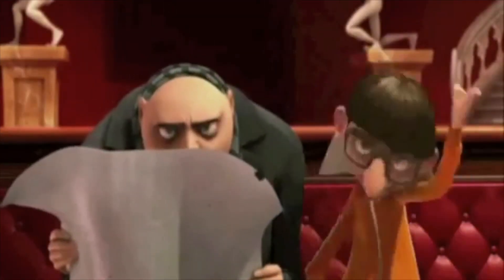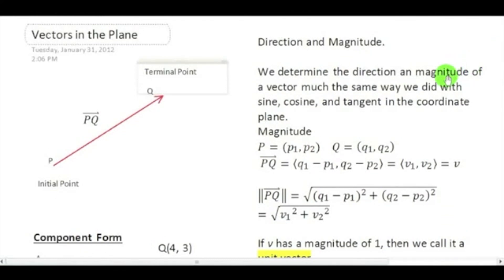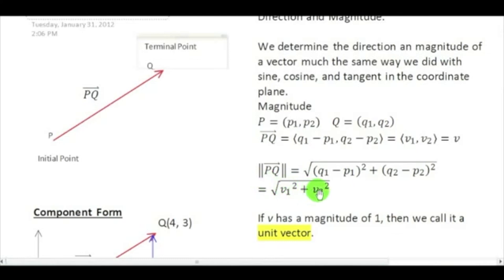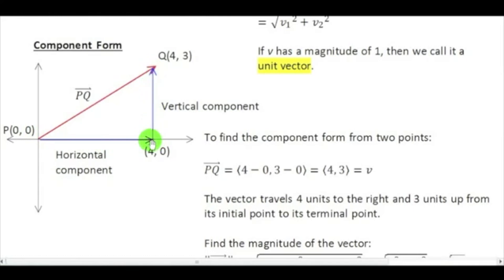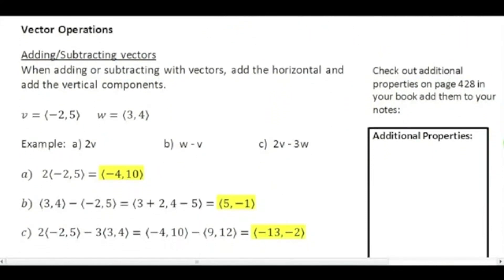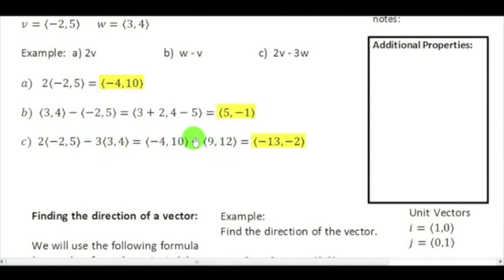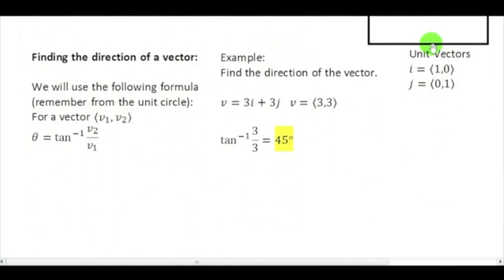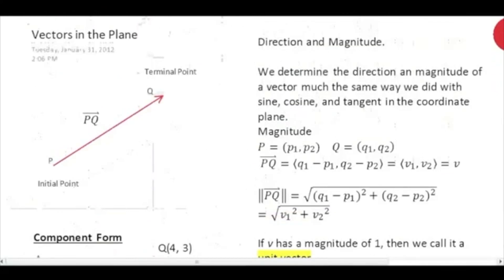PC: Vectors in the Plane